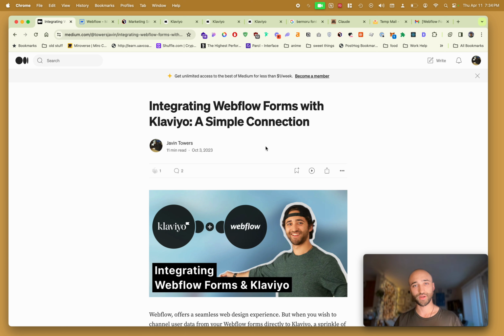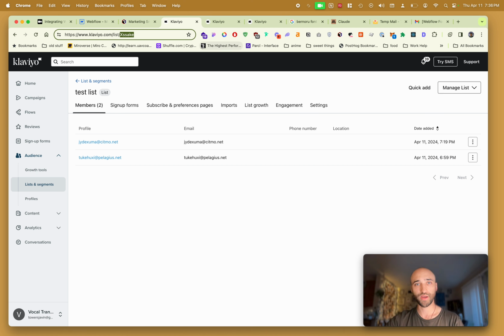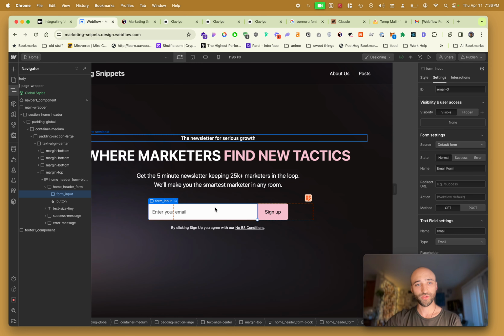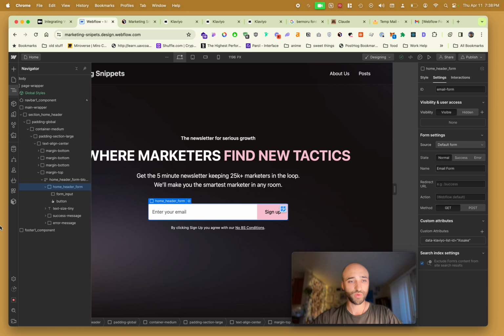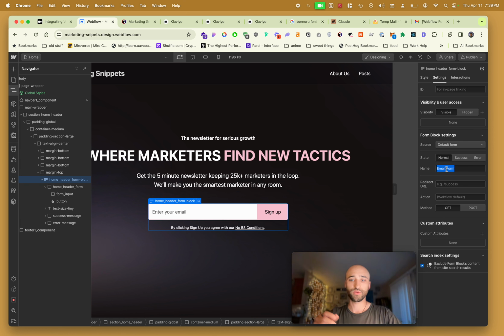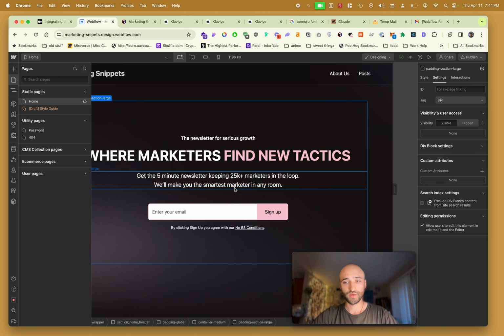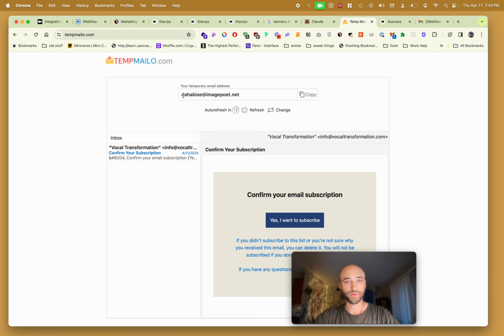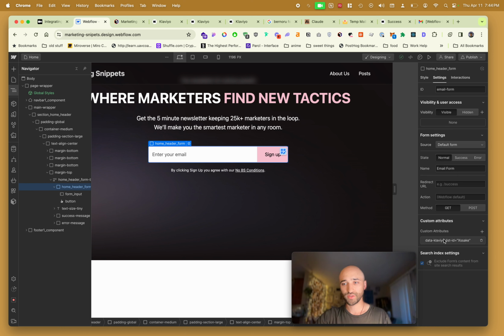Send Webflow form data to any Klaviyo list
0:00 Sending Webflow form data to Klaviyo
1:14 Webflow form setup
4:23 Form Input Attributes
5:44 Add Javascript to Webflow
7:08 Test the connection

Tired of struggling to connect your slick Webflow forms with Klaviyo's marketing goodness? I got you covered.

In this video, I'll show you how to make those two besties play nice together with some custom code magic. We're talking seamless integration, whether you're rocking standard Webflow forms or going full custom.

But first, let's get the basics out of the way - creating a test list in Klaviyo (because we don't want to mess up your real data, right?) and grabbing that Klaviyo API key. Simple stuff.

Then, we'll dive into configuring your Webflow form with the right attributes and custom properties. Gotta make sure that data flows smoothly into Klaviyo.

And of course, I'll walk you through implementing the custom JavaScript code in your Webflow project. Don't worry, I'll break it down step-by-step, so even if you're not a code ninja, you'll be able to follow along.

But wait, there's more! We'll also test the integration using a temporary email (because who wants to clutter their inbox with test emails, am I right?).

By the end of this video, you'll be a pro at integrating Webflow forms with Klaviyo, unlocking new levels of marketing automation awesomeness.

Wanna go even deeper? Check out my detailed article on Medium.